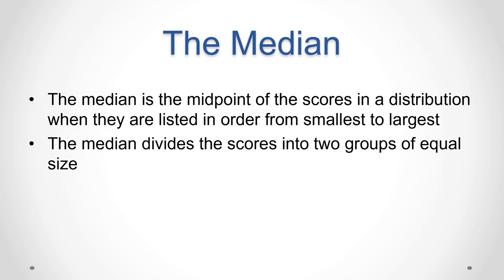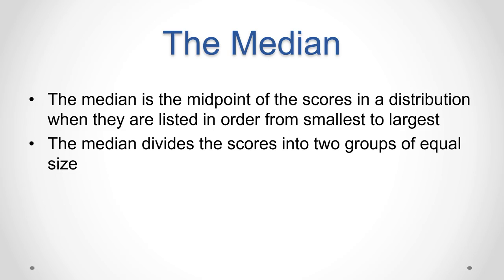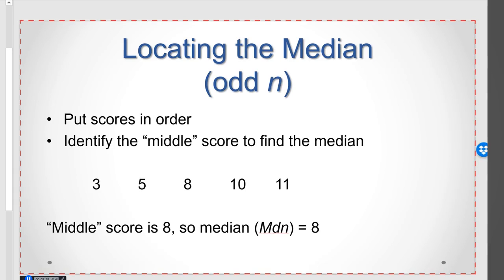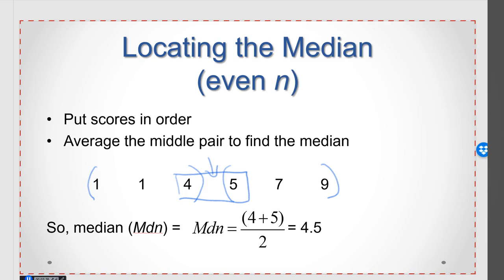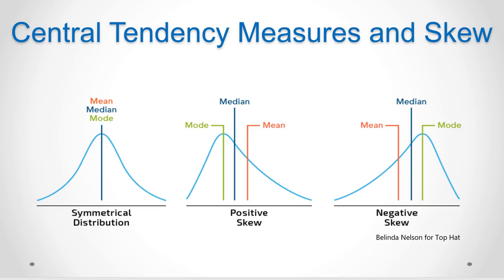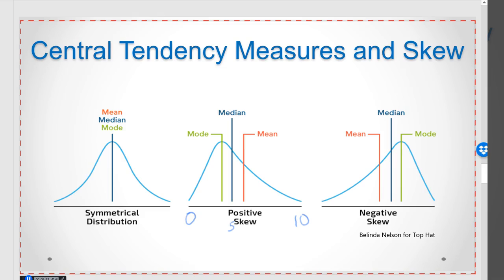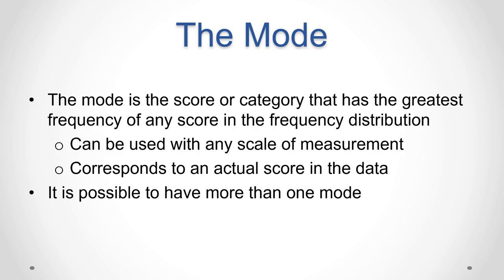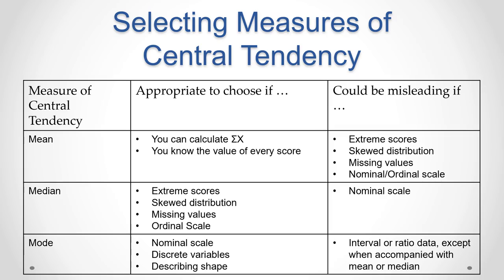Chapter 3 Lecture 2